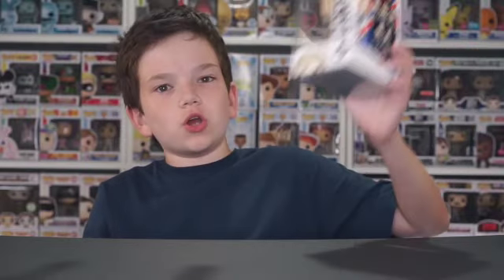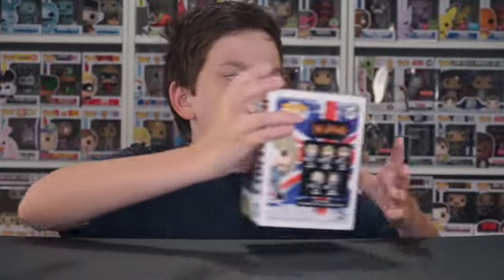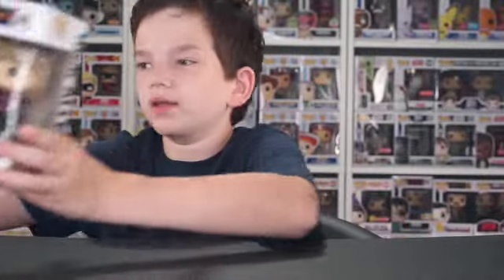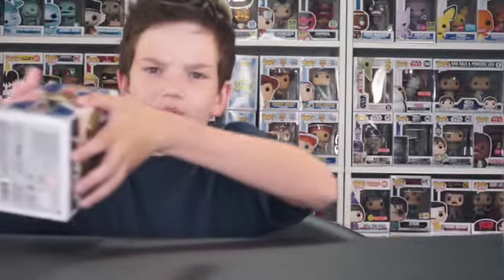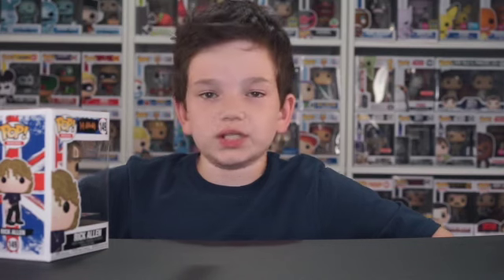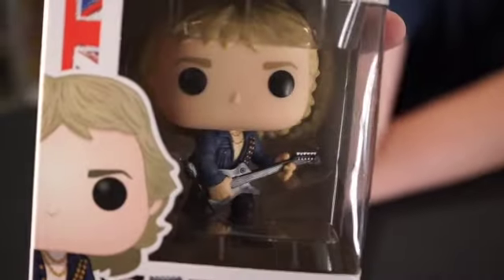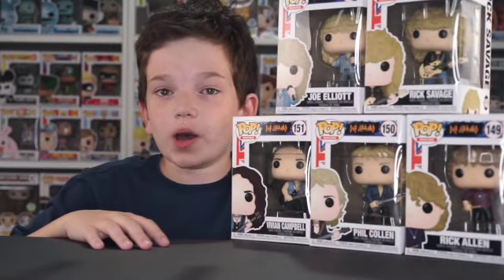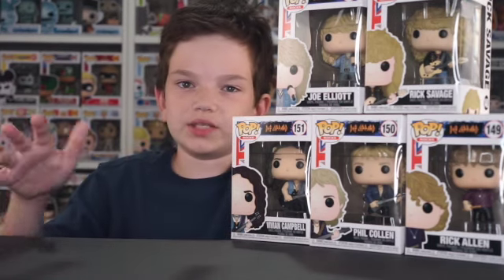Def Leppard Funko Pop Set Review!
In this video I review the Def Leppard Funko Pop set!